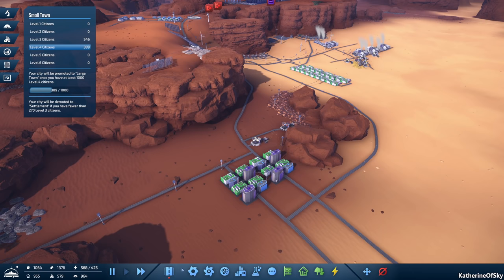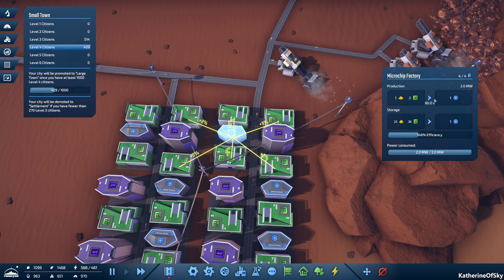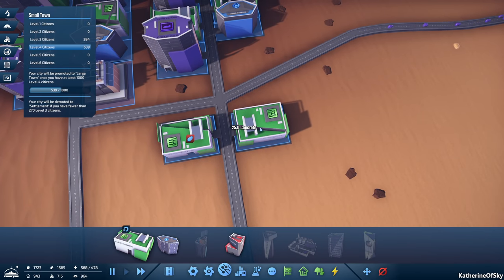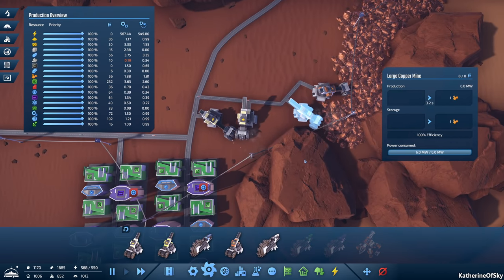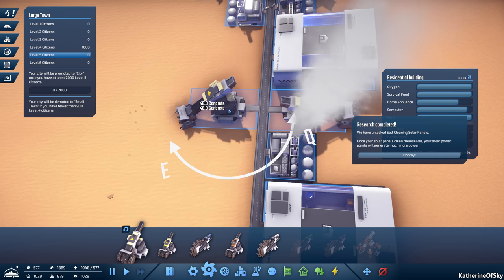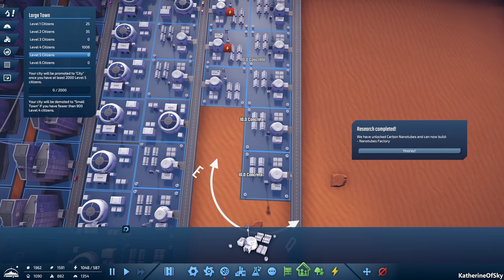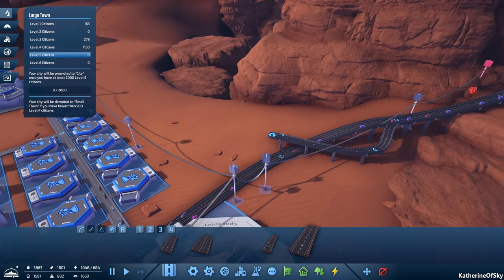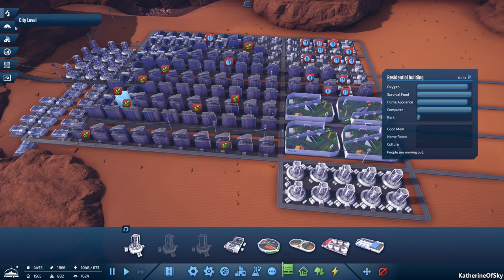Infraspace - DISASTER LOOMING? - Factory City Builder, First Look, Let's Play, Ep 4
Let's fill the Infraspace with factories galore, creating glorious road gordian knots!

A huge thank you to Dionic Software for providing me with a game key!

About Infraspace:
Produce Everything you Consume

Population Growth
Your first colonists will be astronauts, the best and the bravest humanity has to offer. Give them food and shelter and they'll keep your outpost running no matter what. As your settlement grows, you need to cover the increasing workload by employing scientists and engineers, which require a few more creature comforts. Any city of sufficient size will sooner or later be home to more and more families as well, so make sure your schools can handle it and you are able to deliver the latest VR-edutainment products as well.

You don't have to play hard
Traffic management can be fickle and survival can be tough. You can adjust the difficulties of both to make your city management experience as easy - or as hard - as you want it to be.